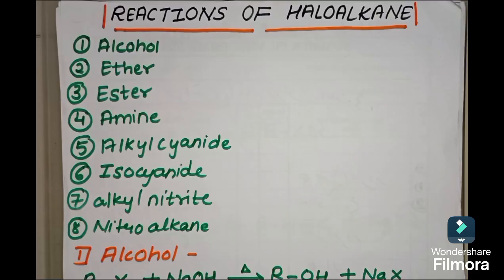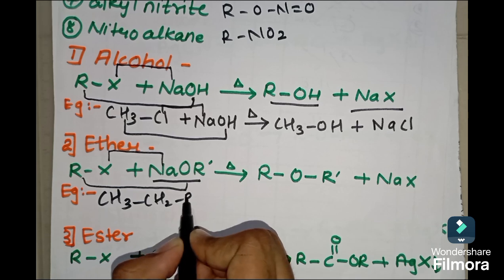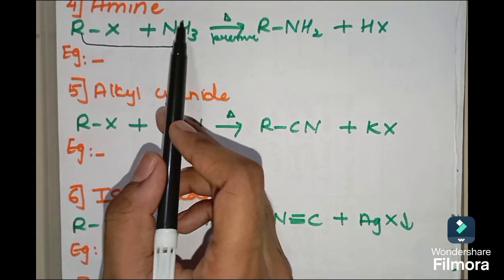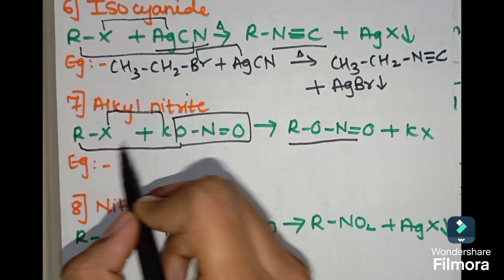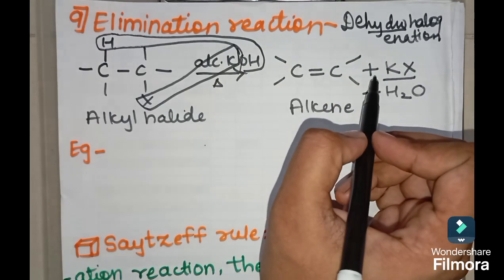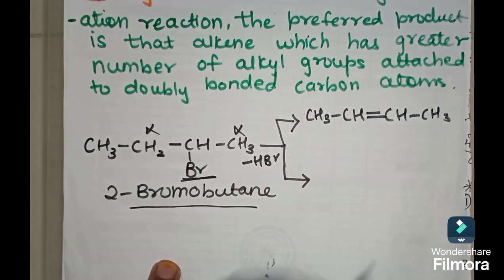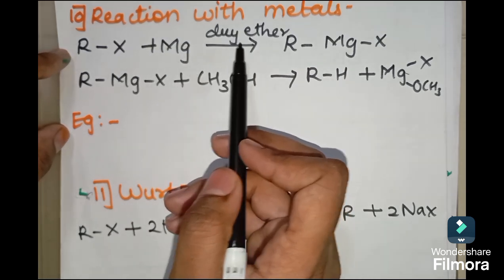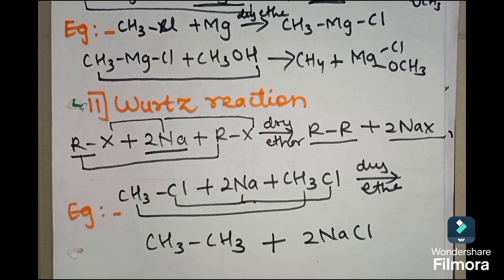Reactions of Haloalkane| Halogen derivative lec 3| Class 12 chemistry| Chap 10| Easy Explanation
Hi my dear students! This video is about the reactions of Haloalkane.